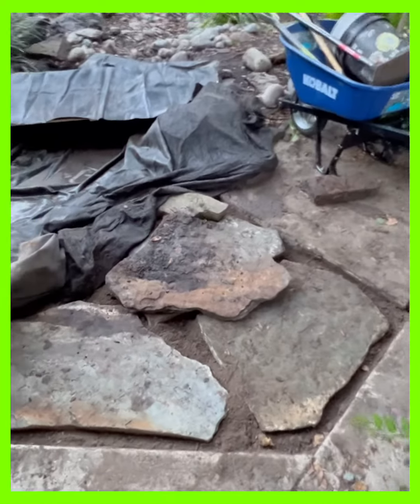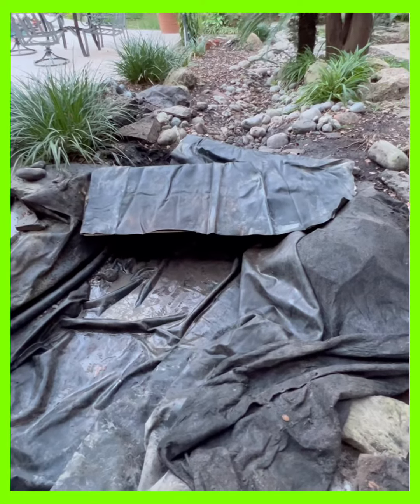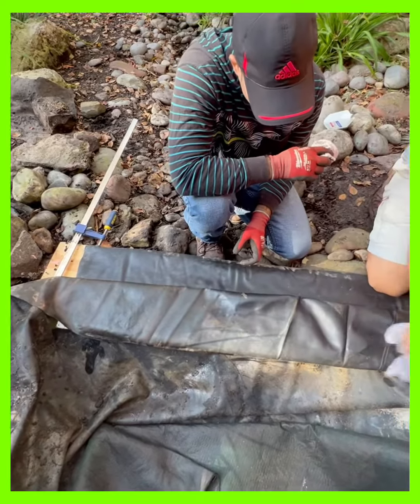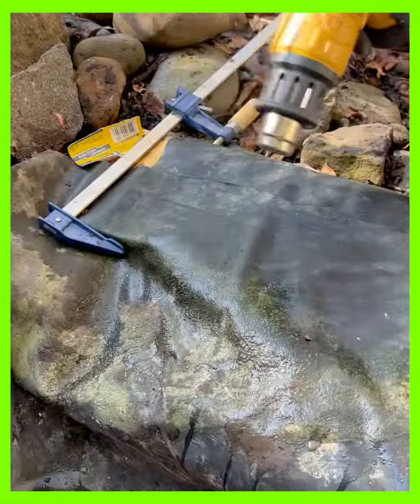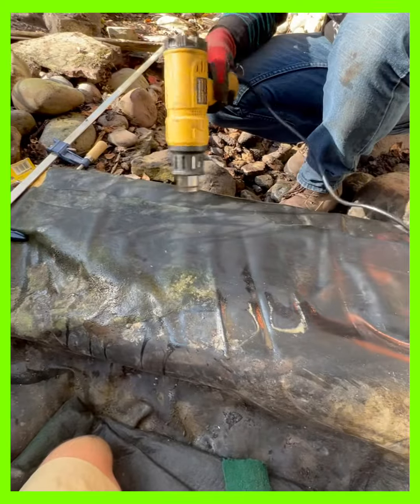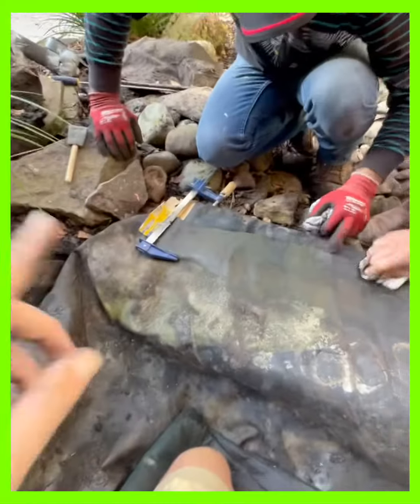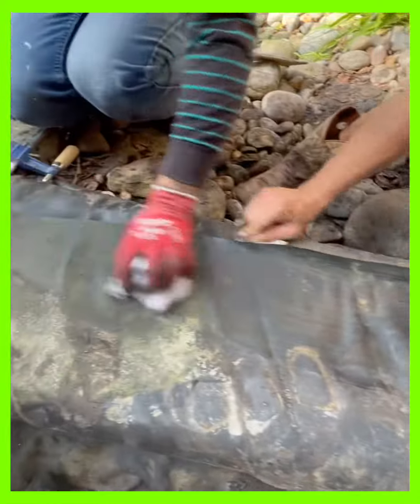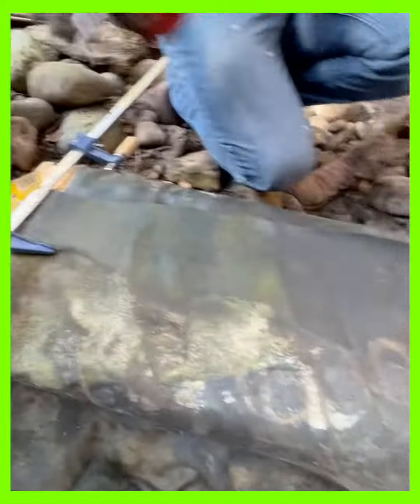Seaming 25 Year Old EPDM Rubber How To